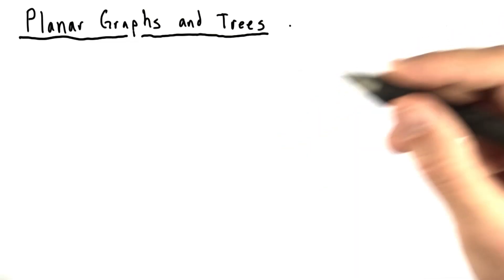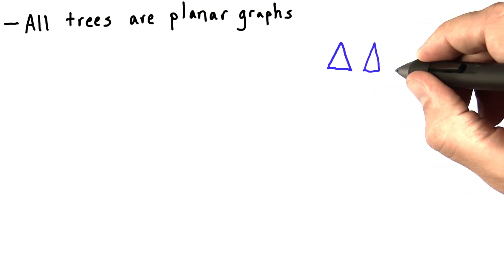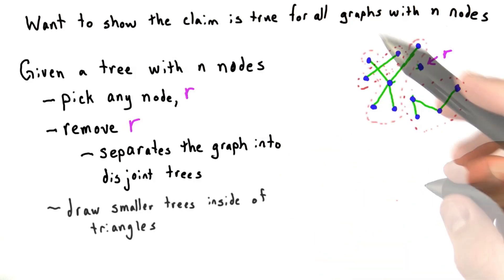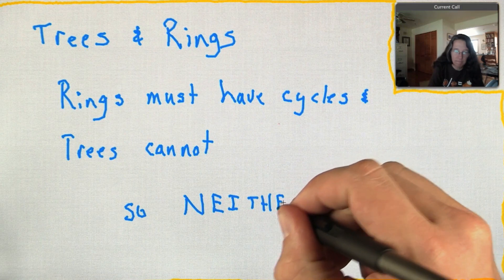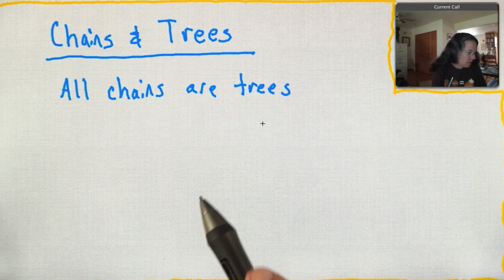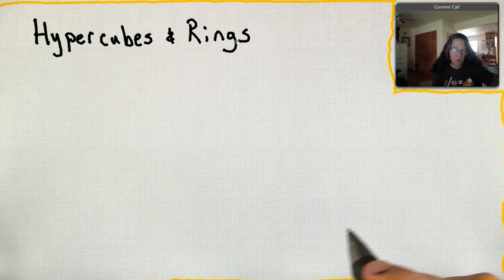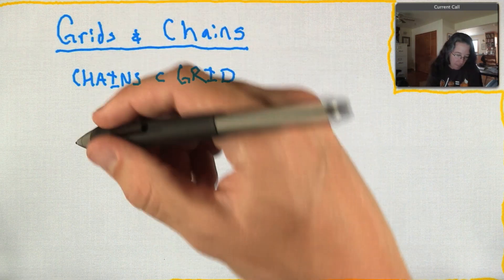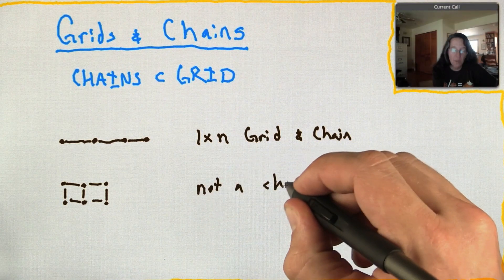Subsets - Intro to Algorithms